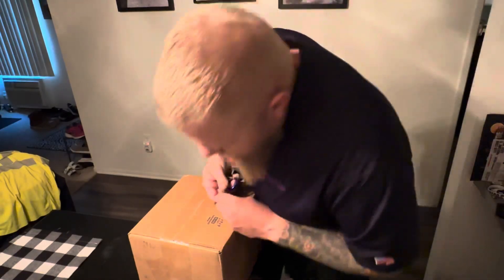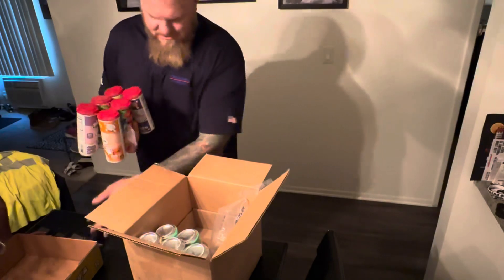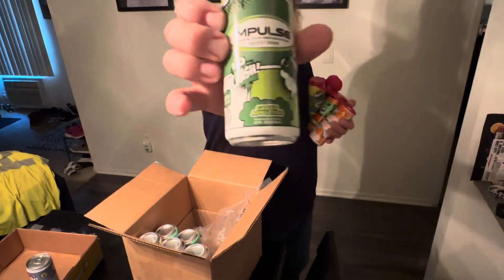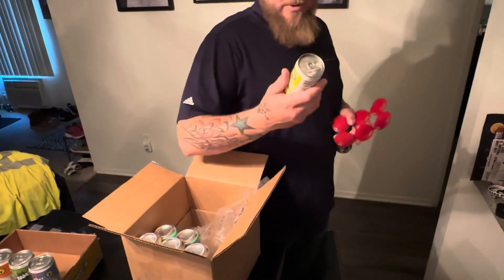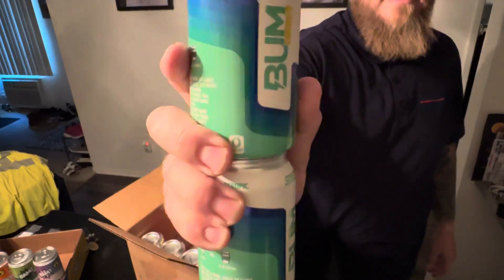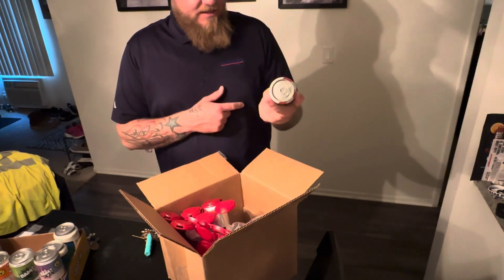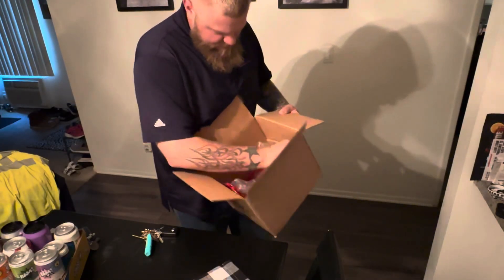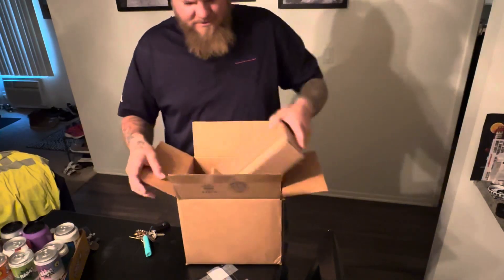Quick unboxing of XNSupplements purchase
So I tried XN supplements for the first time I found out about them from caffeine men that you can order mixed variety packs that you can build yourself on their website. It’s pretty cool you should check it out. Let’s see what I got. ￼